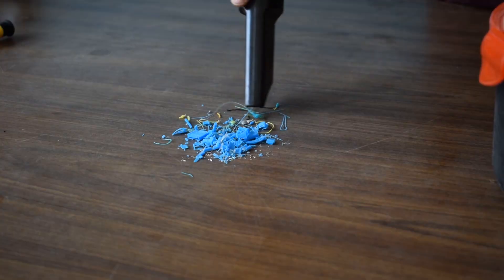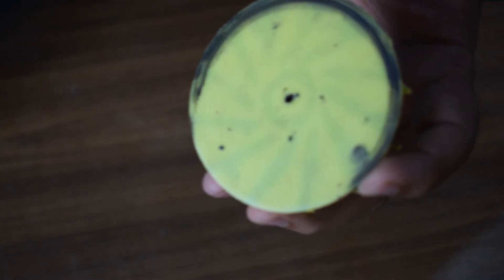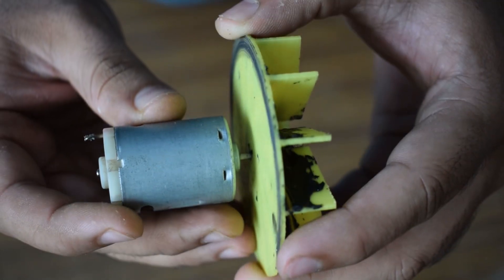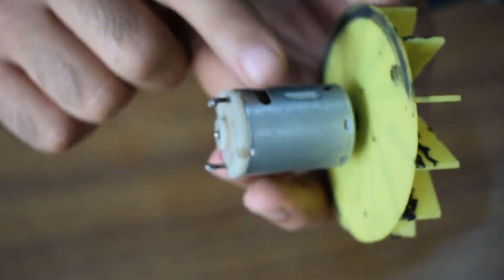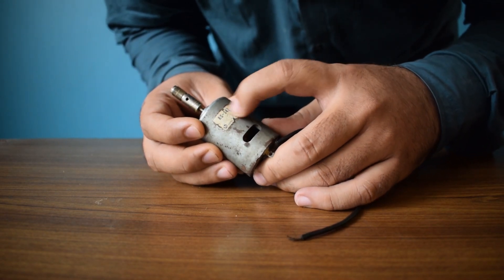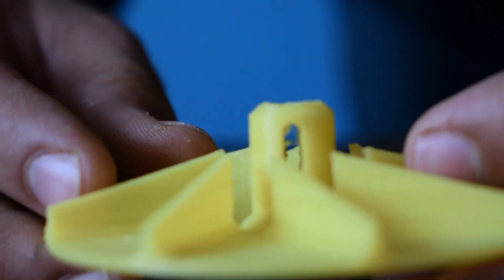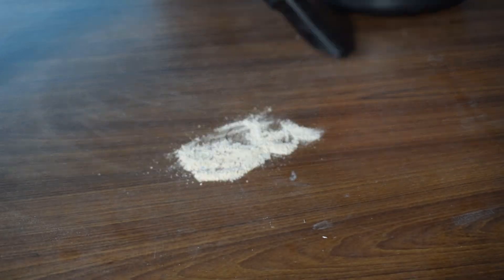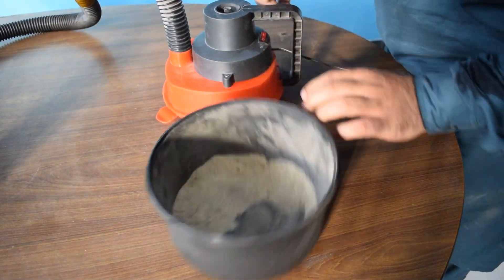DIY Impeller/ Redesigning the Impeller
In this video I have redesign the impeller for the vacuum clearer that I repaired in a previous video. The old design had a few flaws which cause the DC motor to burned out, so in this video I have changed the DC motor and the impeller design.